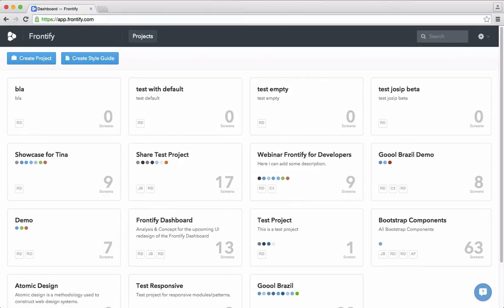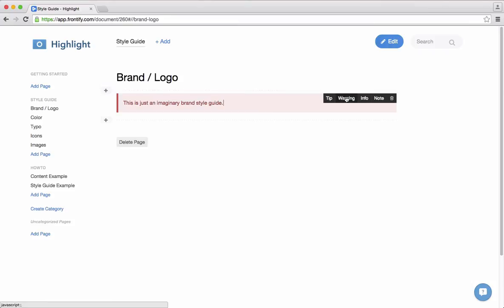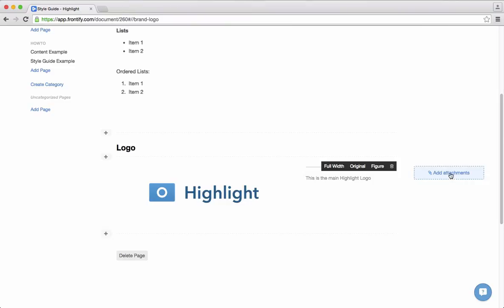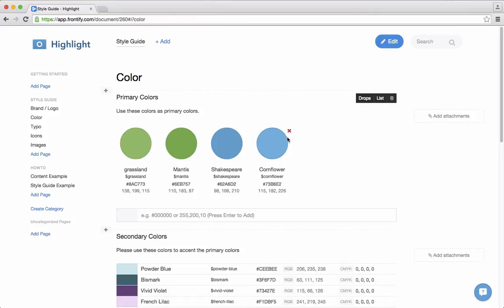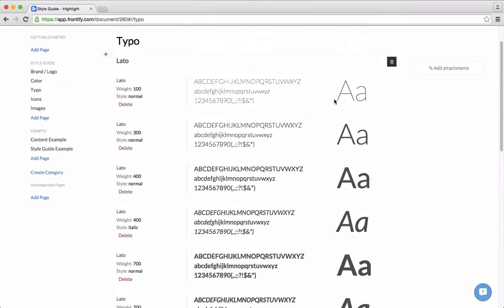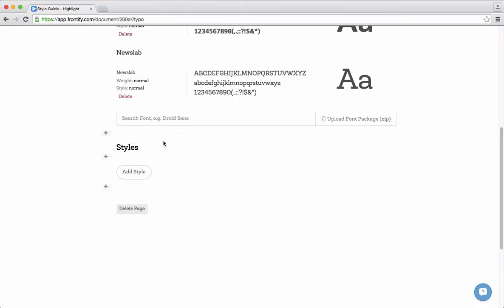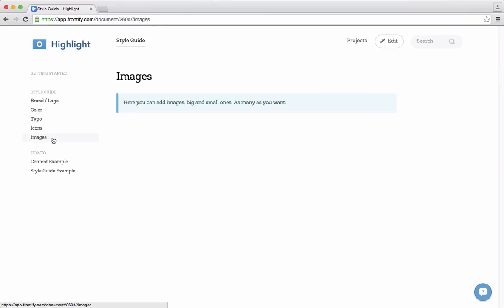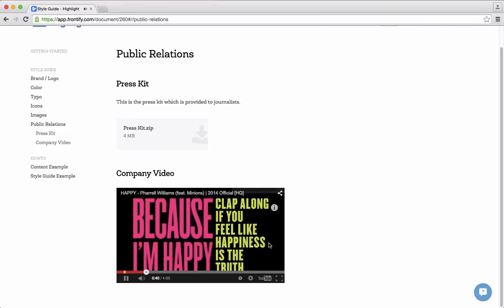How to Create a Brand Style Guide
Learn in this tutorial how to create a brand style guide with Frontify. Create your Style Guide for Free
Content:
00:00 - Introduction
01:14 - Editing in Frontify
02:06 - Upload a Logo
02:28 - Add Content (Section, Callout, Text)
04:39 - Add Images
05:28 - Add Colors, Palettes & Scales
08:59 - Add Typo, Fonts & Styles
14:01 - Add Icons
15:01 - Add Image Grids
16:25 - Add Attachments
16:38 - Add Media Blocks